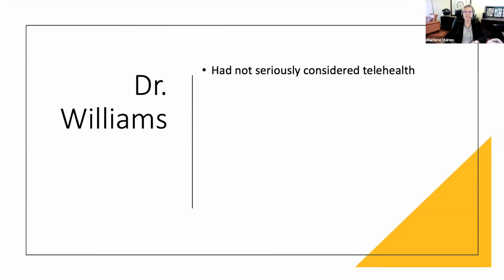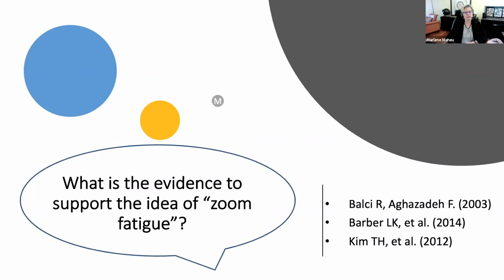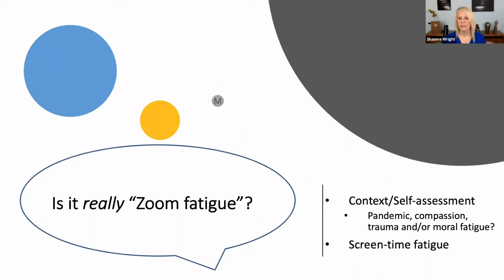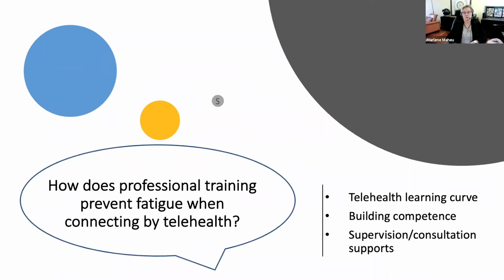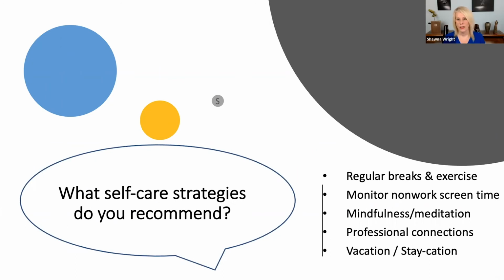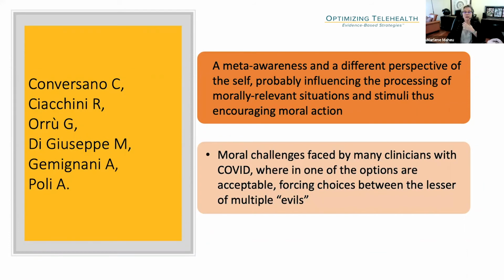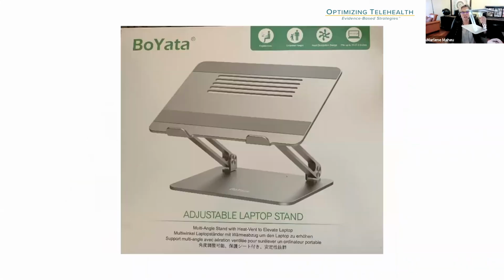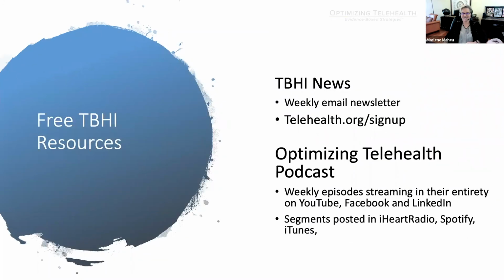7 Effective Strategies for Managing Zoom Fatigue Symptoms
Zoom Fatigue is not only real, but it is surfacing as a topic of many larger collegial discussions of coping techniques, self-care, and telehealth solutions as reflected in a wide variety of articles published on professional association websites, several recently published peer-reviewed, independent journal articles, such as the recently published special issue of Traumatology, called Secondary Traumatic Stress, Compassion Fatigue, and Vicarious Trauma.

Optimizing Telehealth is both a telehealth podcast and a telemedicine podcast. All programs are available for CME and CE credit hours with a live training experience through the Telebehavioral Health Institute.  All podcasts are based on the Interprofessional Framework for Telebehavioral Health Competencies published by the Coalition for Technology in Behavioral Science (CTiBS) in 2018.

FREE COPY Telehealth Competency Download: An Interprofessional Framework for Telebehavioral Health Competencies

Mic:
Camera:
Softwares: